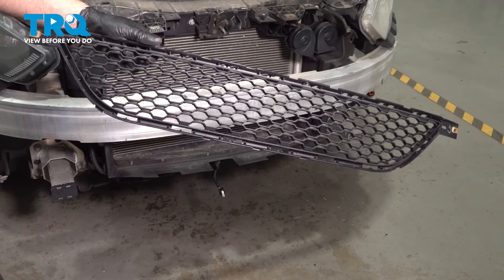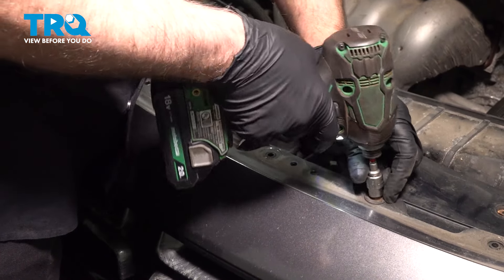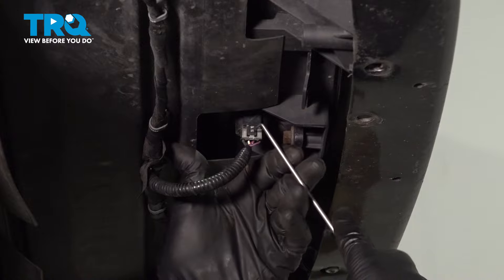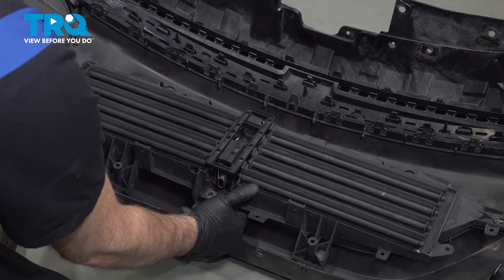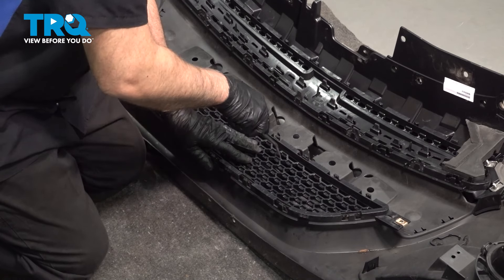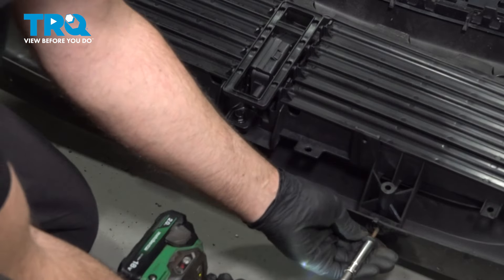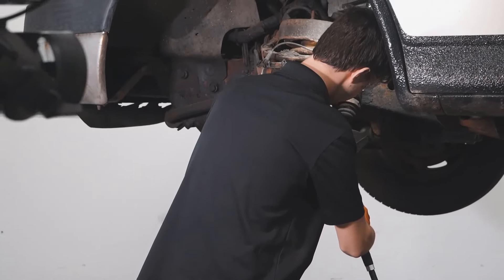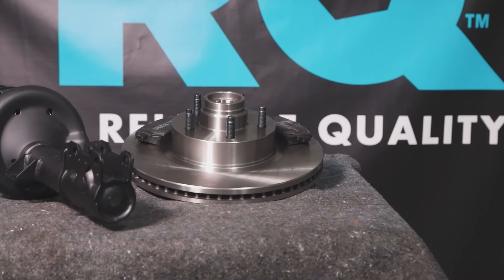How to Replace Front Lower Grille 2013-2016 Dodge Dart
This video shows you how to install a new made to fit TRQ grille on your 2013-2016 Dodge Dart. Grilles on today’s vehicles are for the most part plastic. And, they are often the first point of contact between your vehicle and rocks, debris, or worse. Because of this, they crack or break easily, and they do actually protect sensitive parts like radiators and air conditioning condensers.

This repair was done on a 2014 Dodge Dart GT 2.4L Sedan 4-Door FWD Manual and the process should be similar on the following vehicles:
2013 Dodge Dart
2014 Dodge Dart
2015 Dodge Dart
2016 Dodge Dart

• Wheel Chocks